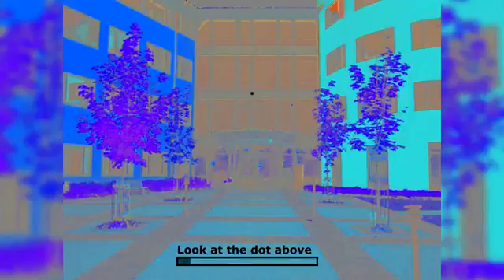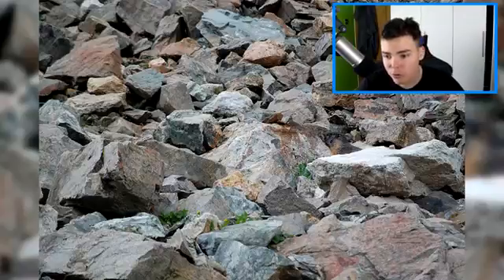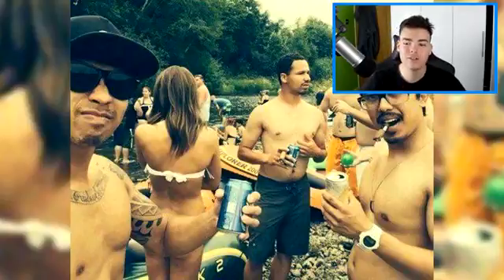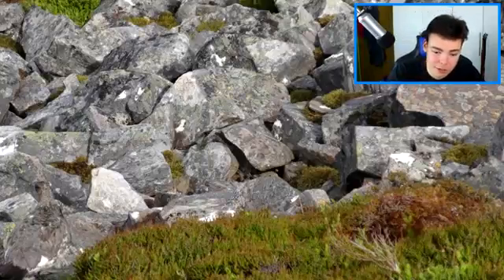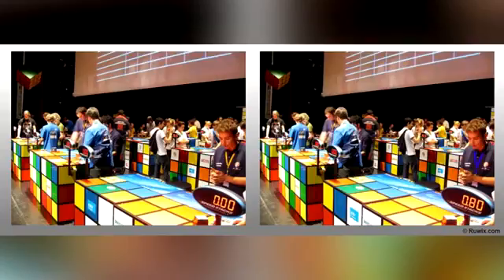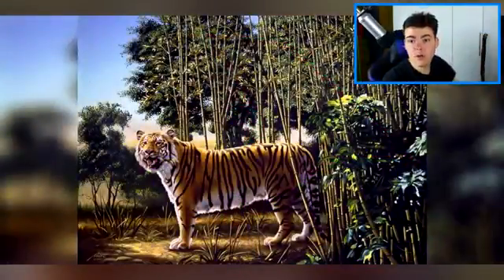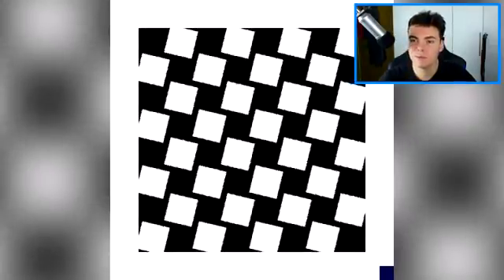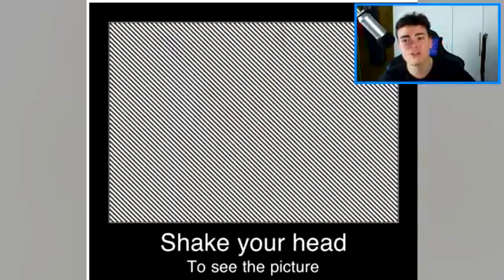99% FAIL THIS INTELLIGENCE TEST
*99% FAIL THIS INTELLIGENCE TEST*